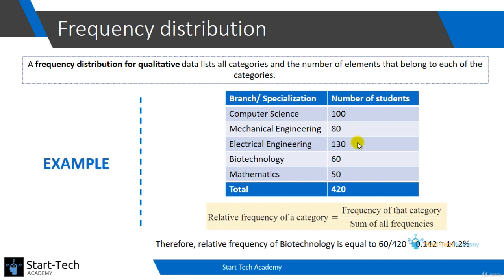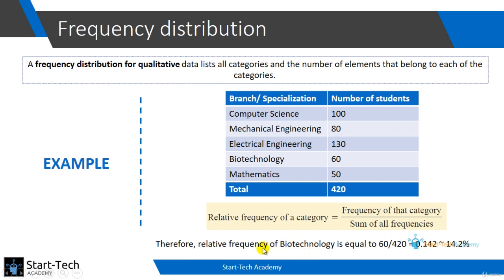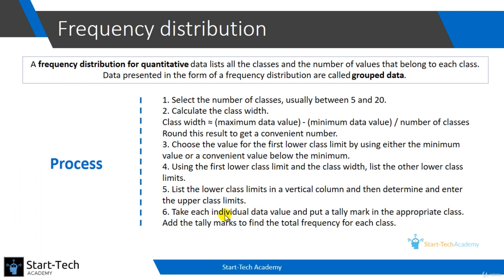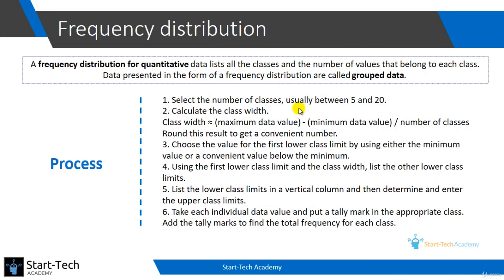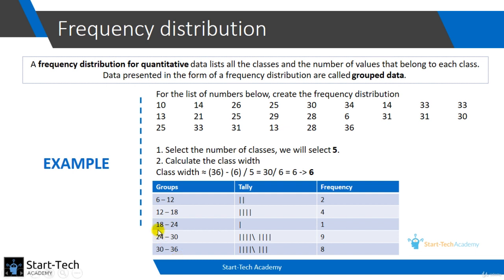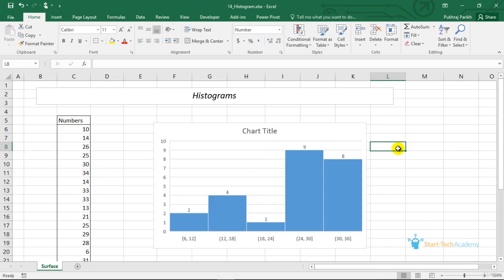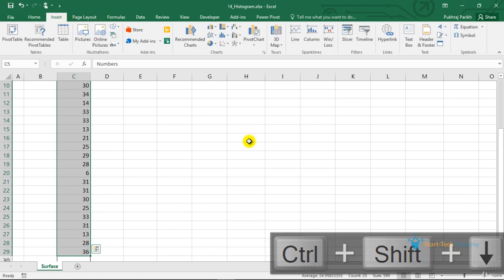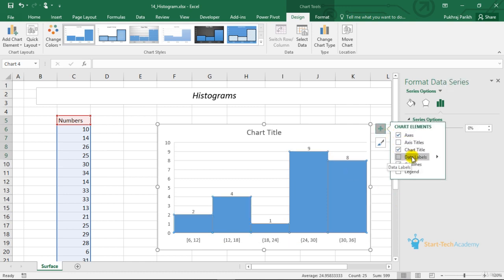Frequency Distribution and Histograms | ms excel charts | excel chart | ms office | lecture 26